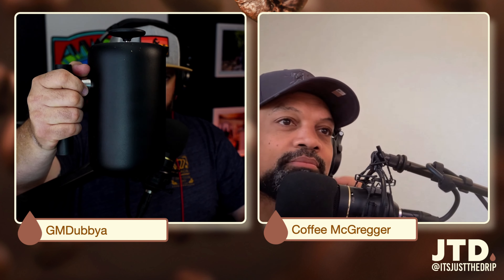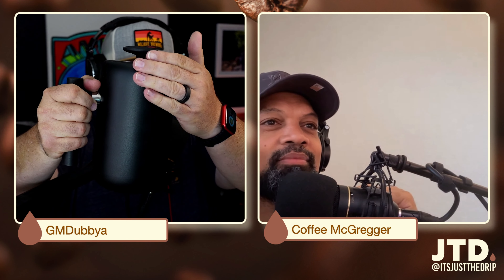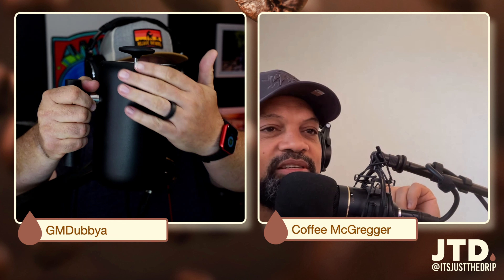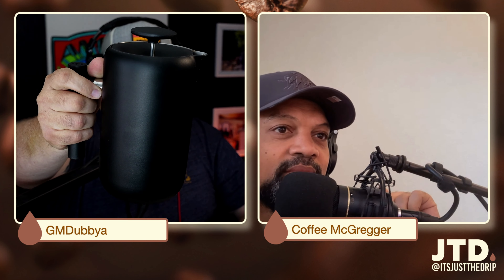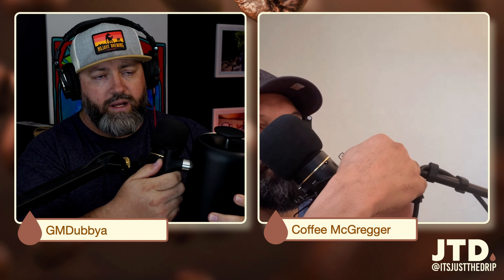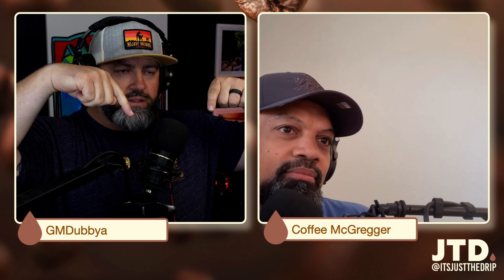Is the Fellow CLARA French Press Worth the Price?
The design of most fellow products are amazing. They put a lot of effort into producing well made athletically pleasing coffee products. This French press does not fall short. Tune in for the details.